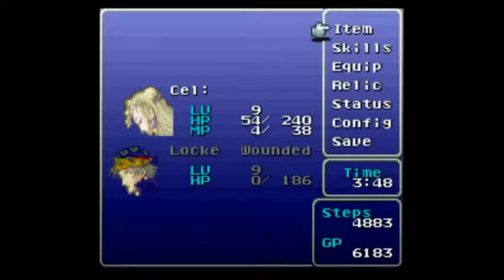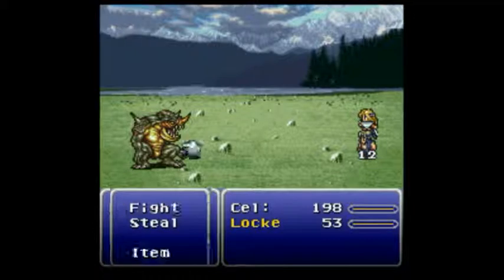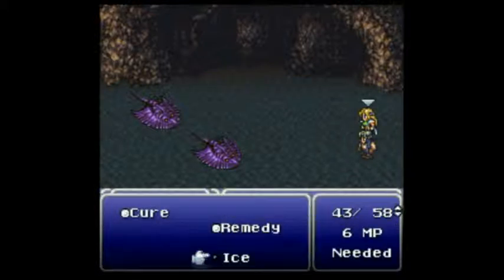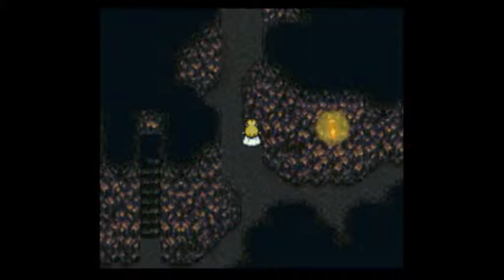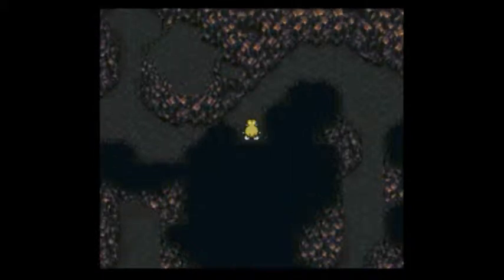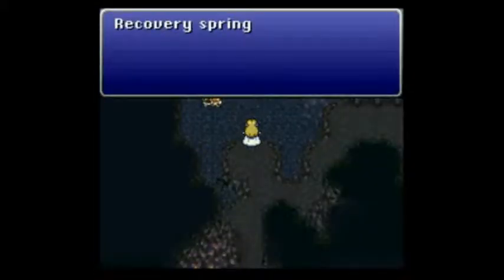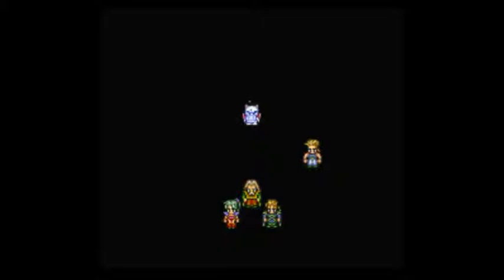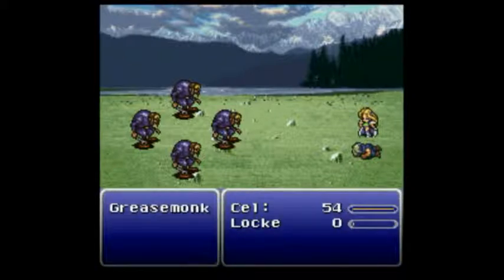FF6 BNW BFG - Segment 17: Oh, No, a Tutorial Boss!